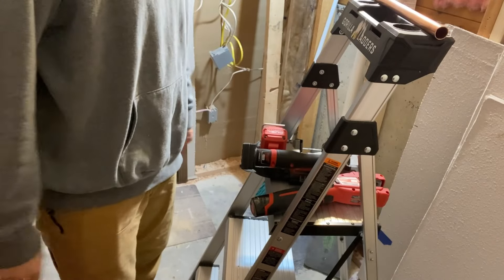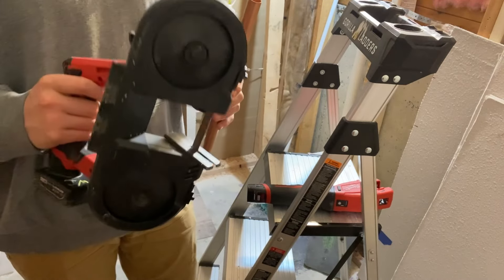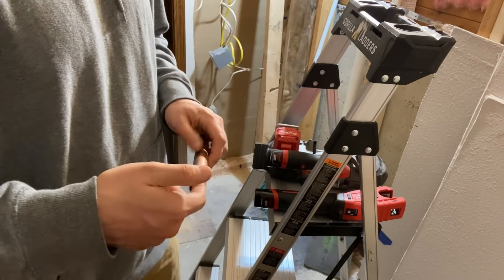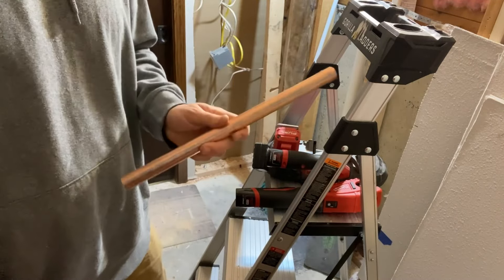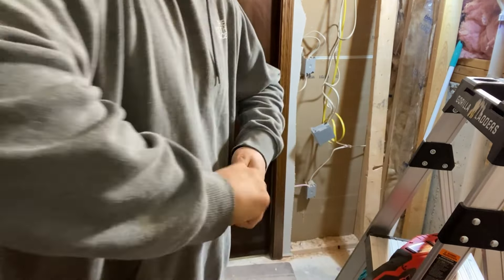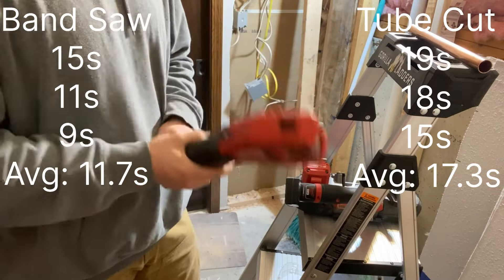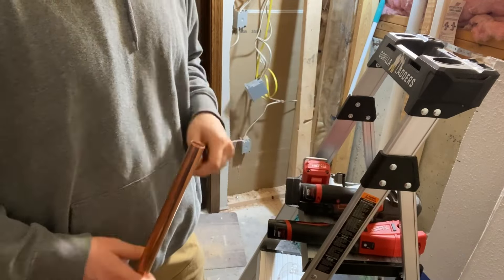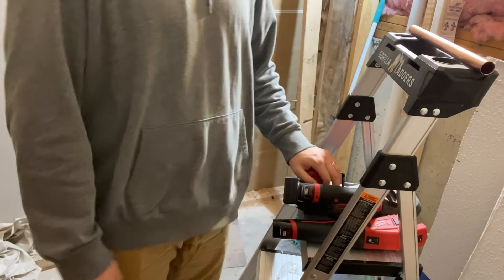Milwaukee M12 Bandsaw vs. M12 Tubing Cutter for Cutting Copper: Does Quickest Mean Best?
I do a VERY BASIC comparison of the speed and cut quality from Milwaukee’s M12 bandsaw, 2529-20, versus their M12 tubing cutter, 2471-20, using Type-L 3/4" copper pipe.

Watch to see which is fastest and which provides the best cut quality.

Do only hacks use a bandsaw? Is the tubing cutter way too niche of a tool?

Which do you choose?